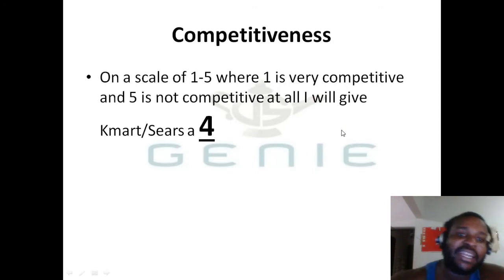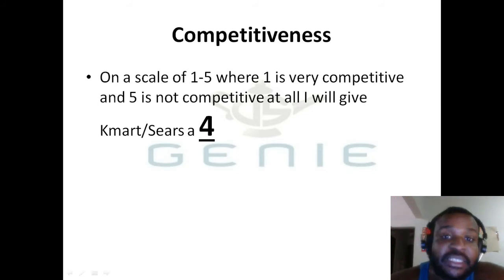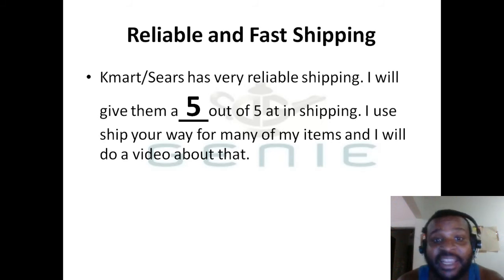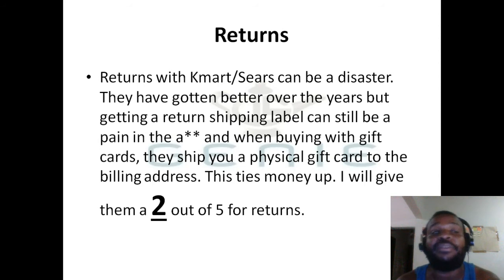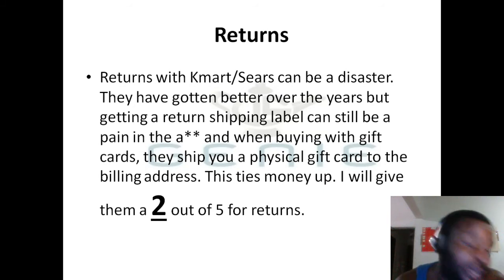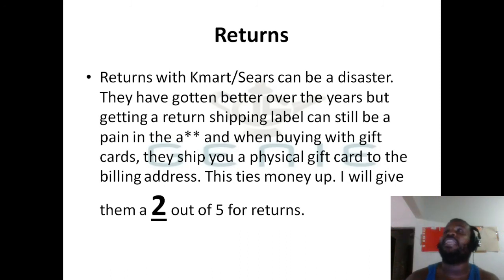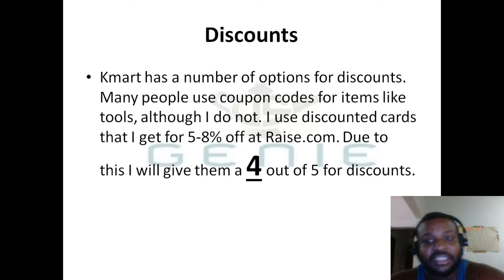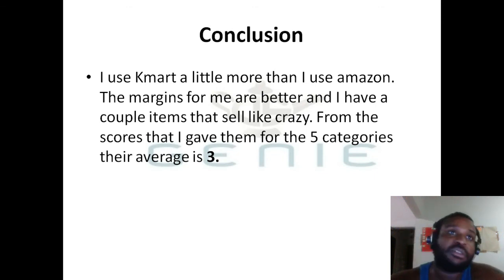Drop Shipping Suppliers - Drop Shipping from Kmart or Sears to eBay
This is just a video going through Drop Shipping suppliers and what to expect from Kmart or Sears when using them as a supplier to drop ship on ebay.